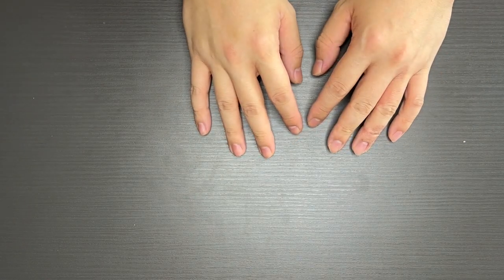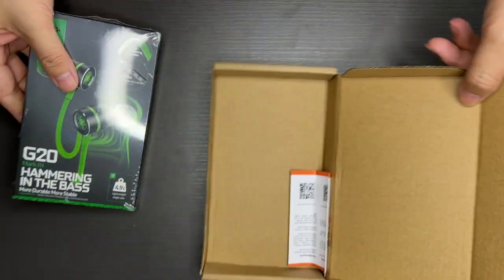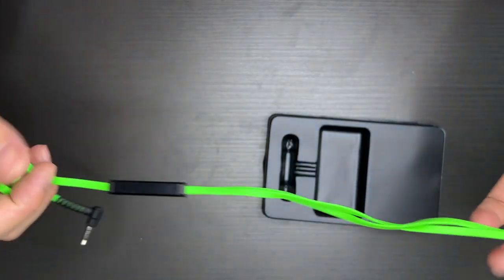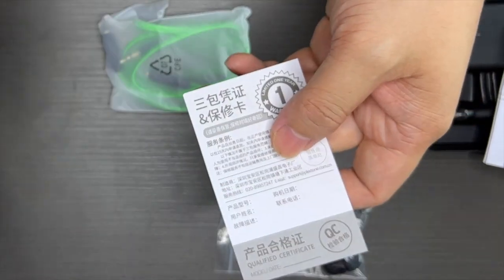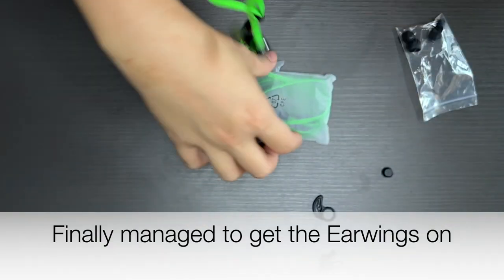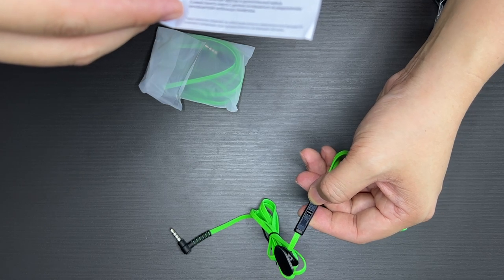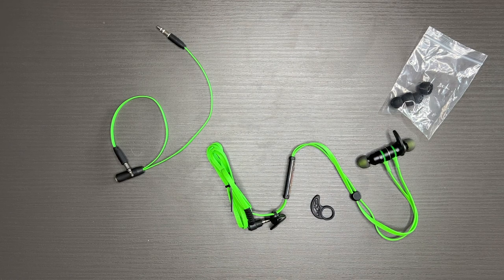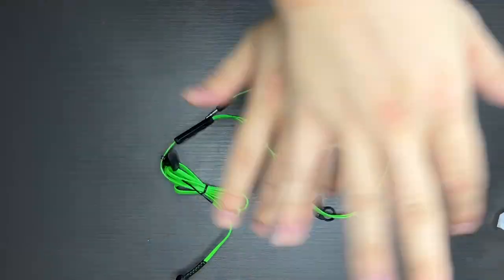Unboxing Plextone G20 Mark III Wired Gaming Earphones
Today we are unboxing G20 Mark-III Wired Gaming earphones, from Plextone.

A big shoutout to PLEXTONE CHINA for sending me this pair for earphones to test and review.

Plextone G20 MK-III Wired Gaming earphones Review: (Coming Soon!)

My Microphone

🎵 Track Info:

Title: Colorful Flowers by Tokyo Music Walker